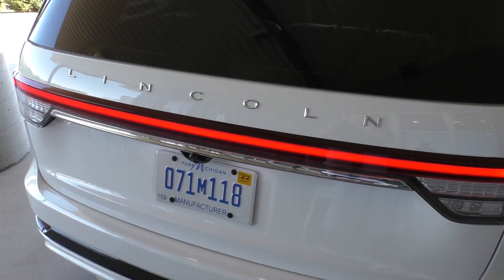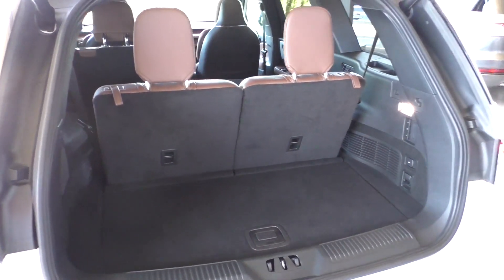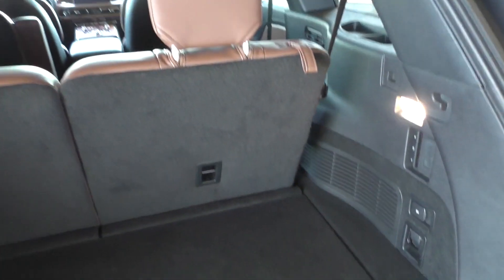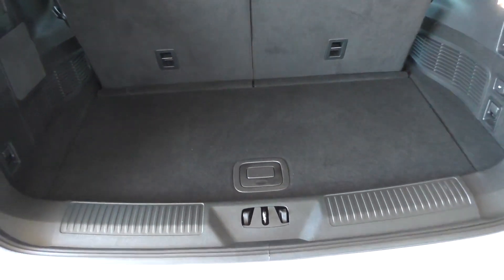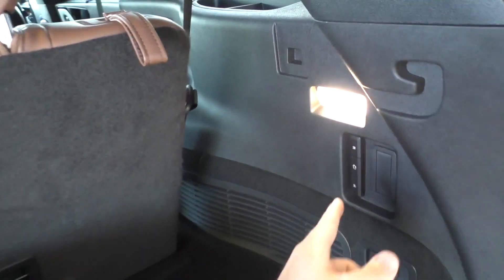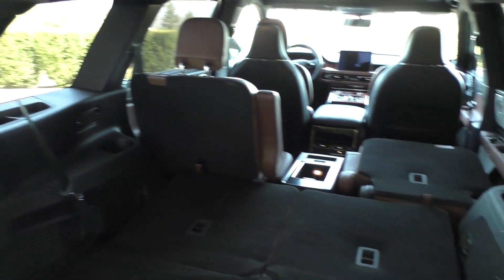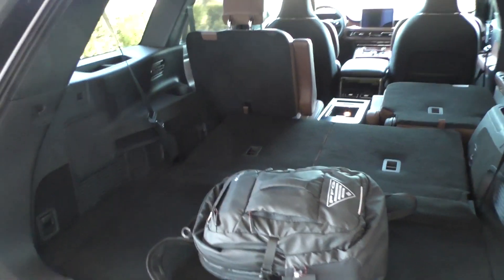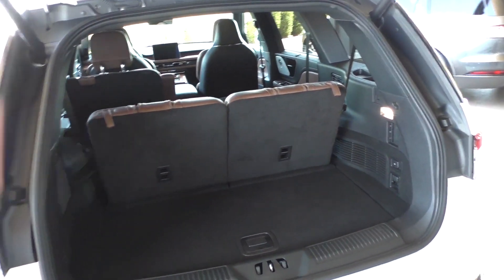2020 Lincoln Aviator Cargo Area Review | Autoblog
The new Lincoln Aviator has one of the most spacious cargo areas in the three-row luxury crossover segment. We take a look at the space behind each row and point out several noteworthy features.